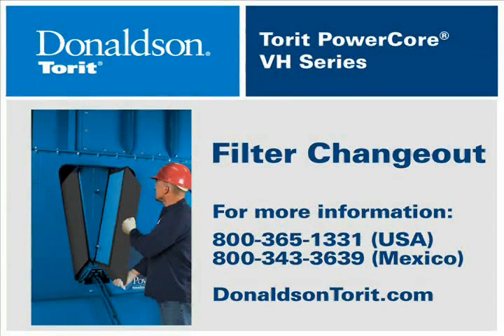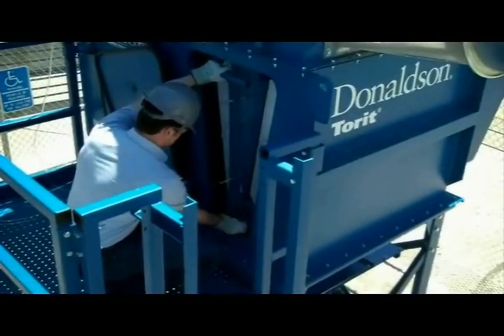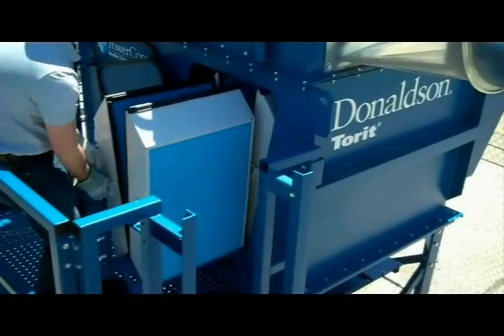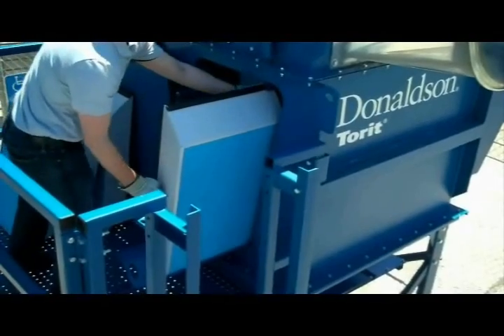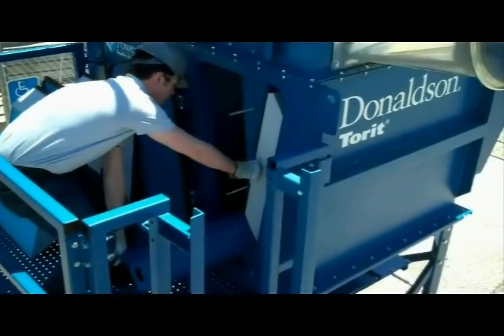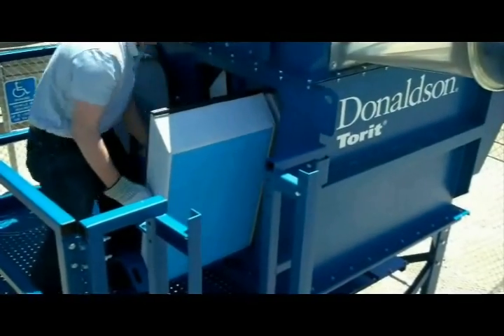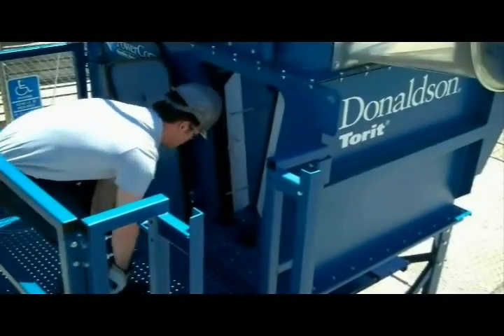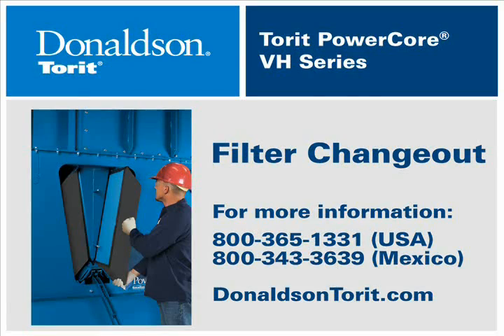Donaldson® PowerCore dust collector fast and simple filter changeouts - VH Series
What makes Donaldson® Torit PowerCore dust collector so smart? The difference is the PowerCore dust collector filter packs. Watch how fast and simple it is to changeout filters in the PowerCore - VH Series. (For collectors ordered September 15th, 2014 or later)